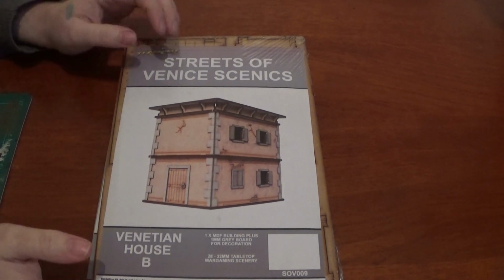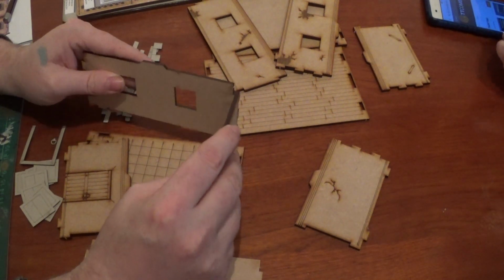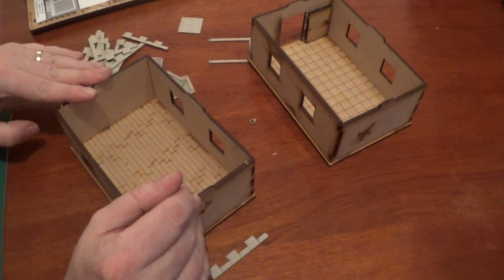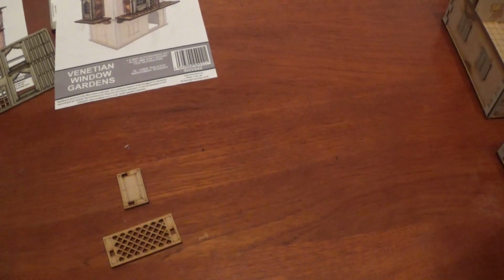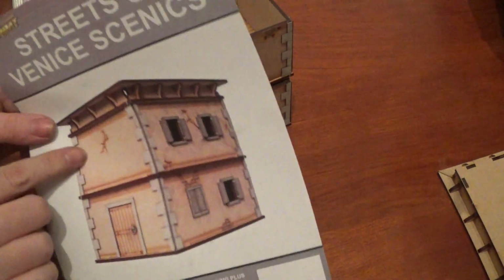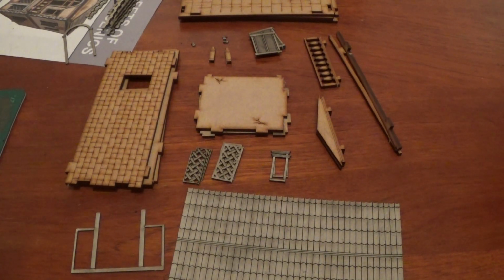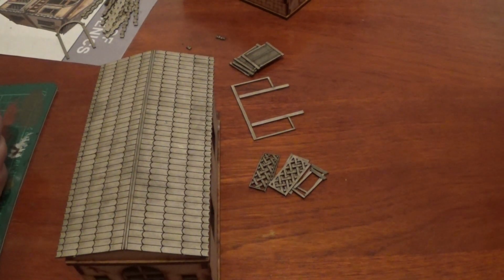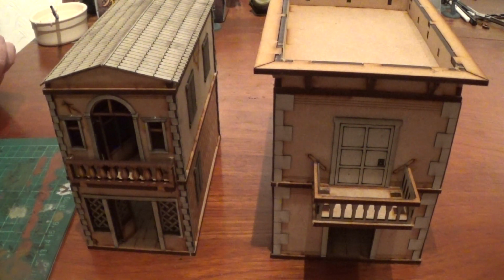POTG BUILDING THE STREETS OF VENICE PART FIVE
Window gardens and houses and we finally use one of the the balconys